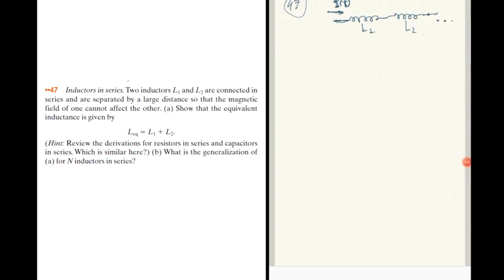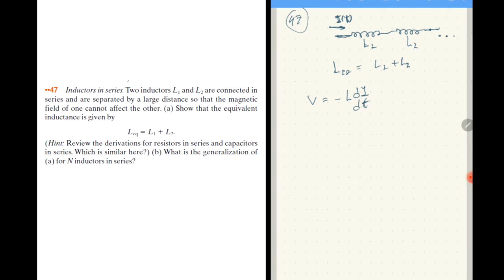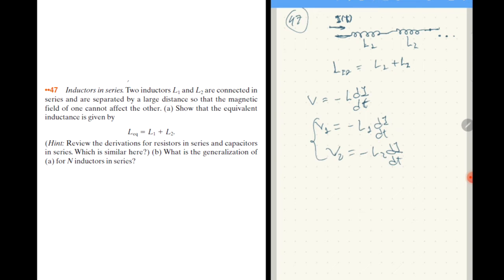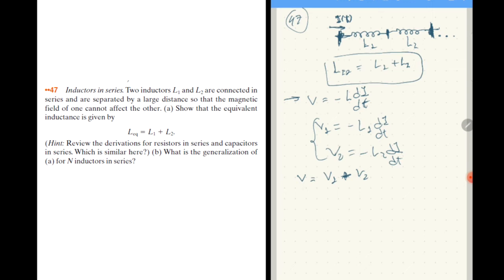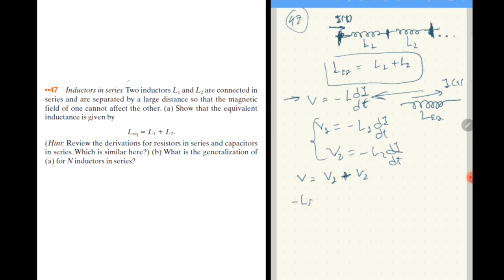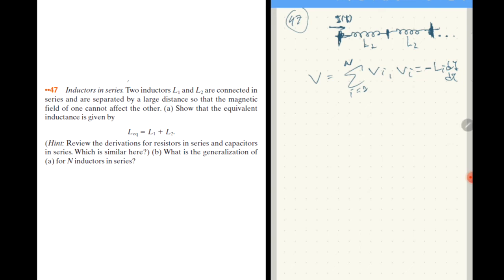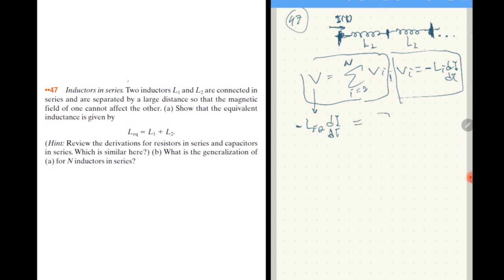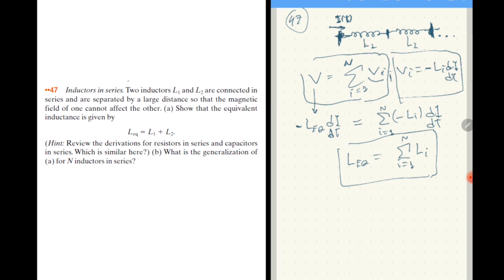Resolution - Question 47 - Chap 30 - Fundamentals of Physics Halliday - Vol. 3 - 10 ed.